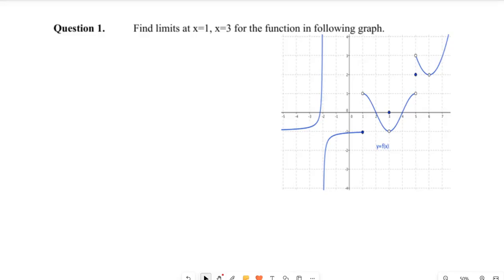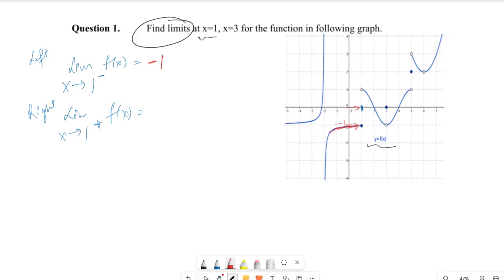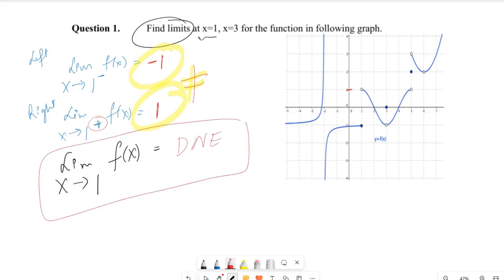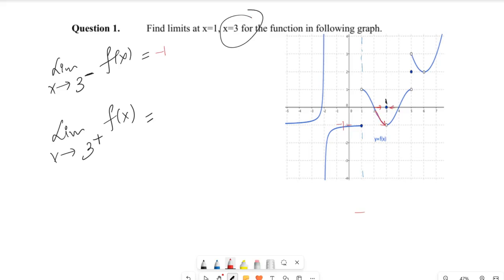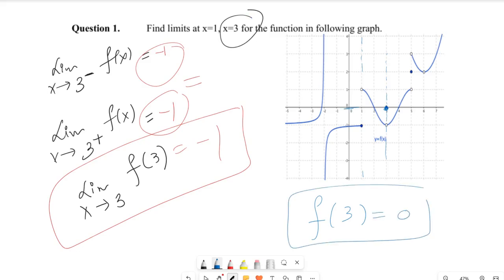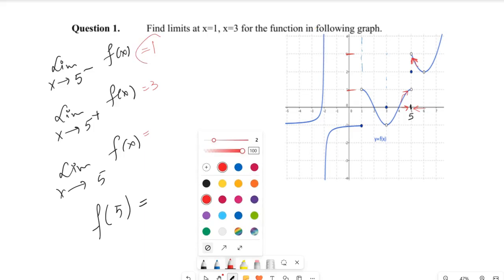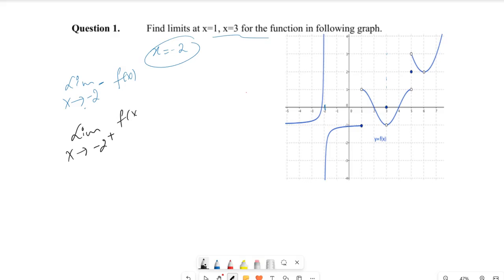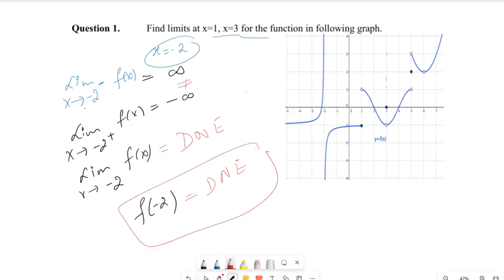Calculus I- Limit of function from graph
Math1710 Final Exam Q 1